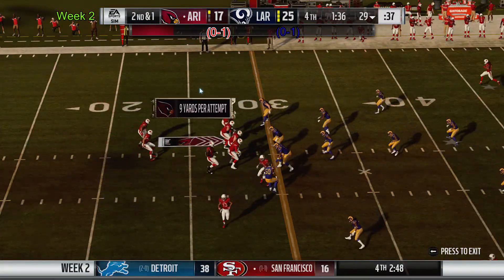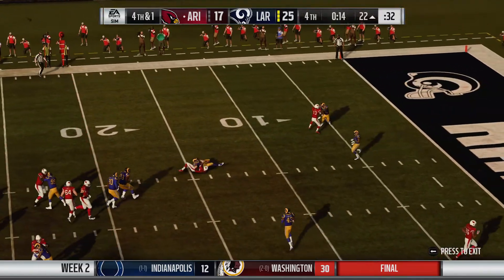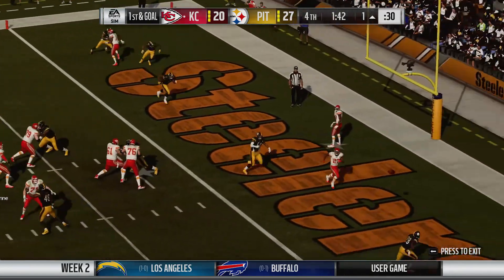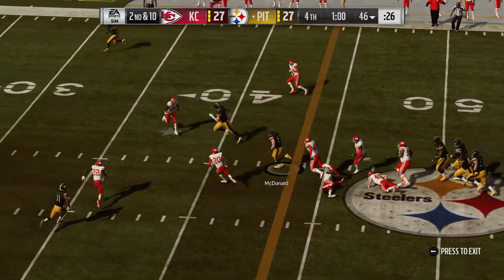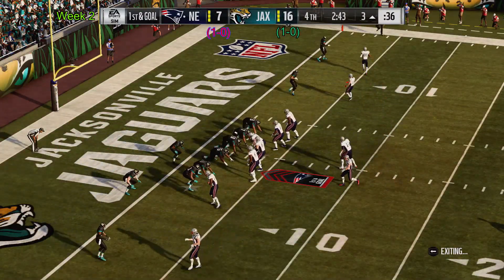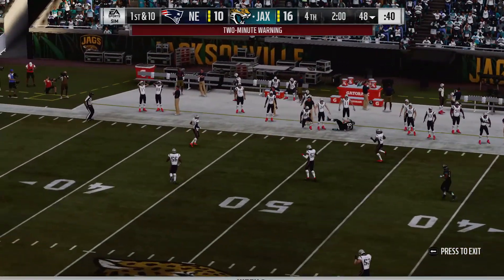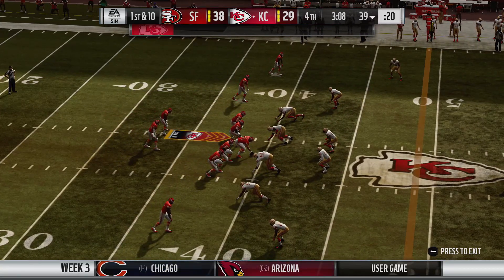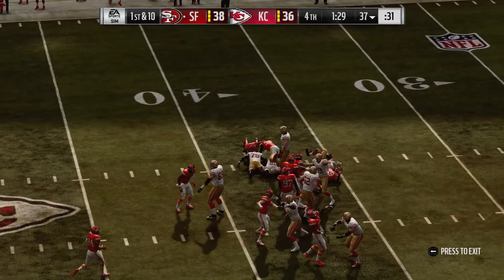Madden 19 Crunch Times Weeks 2-3